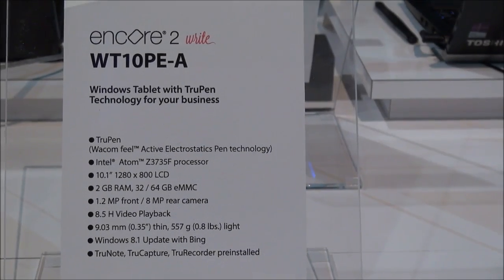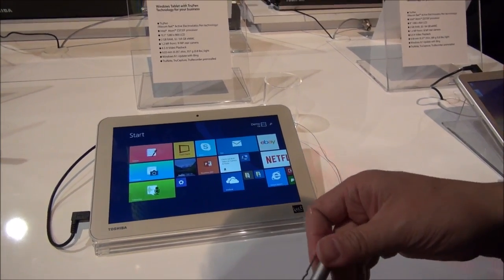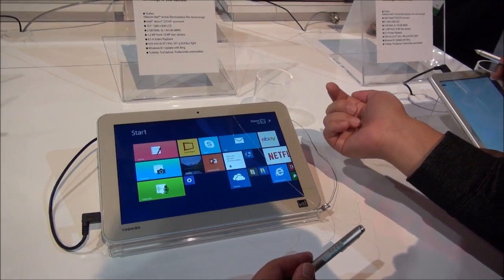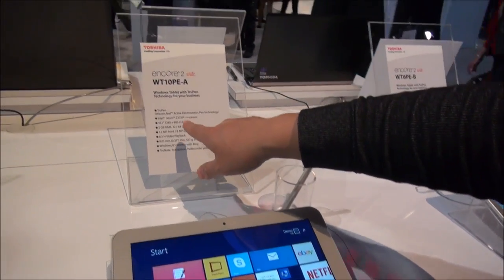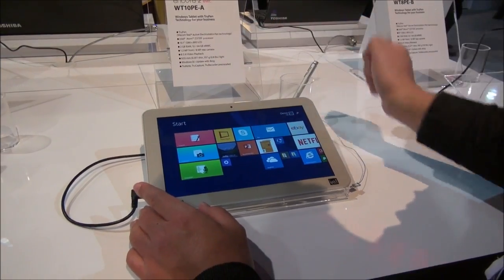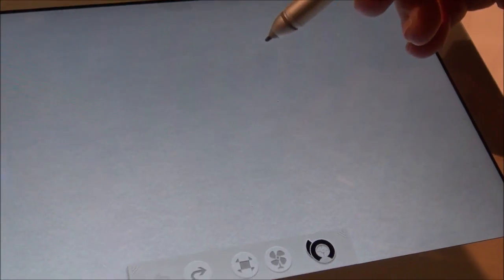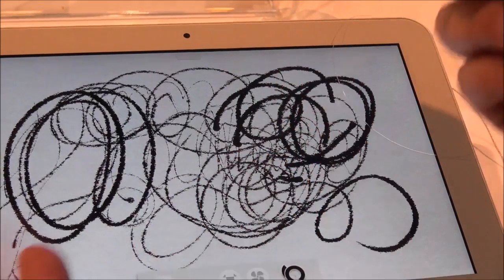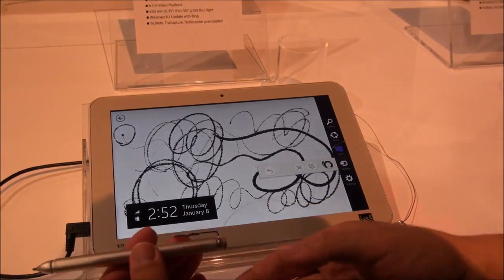Toshiba Encore 2 Write Featuring Wacom Active ES pen at CES 2015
Toshiba launched their new "Encore 2 Write" low cost Windows 8.1 tablet with active pen at CES 2015.

It features the new Wacom "Active ES" digitizer technology that is aimed at lower cost tablets and 2 in 1 ultrabooks than their usual EMR based "Feel It" pen digitizers.

This video is a quick look at the pen use point of view.

The sound was dubbed over due to various reasons.